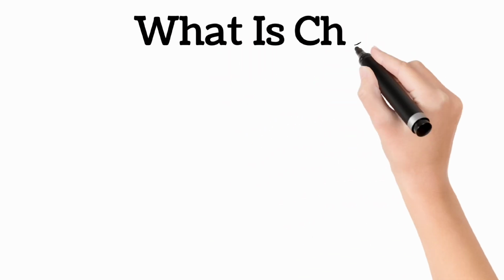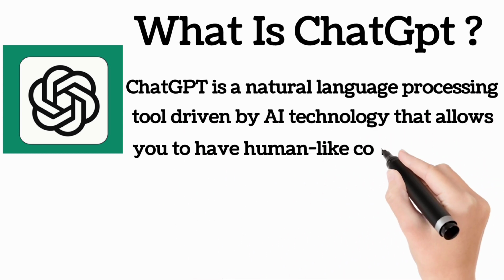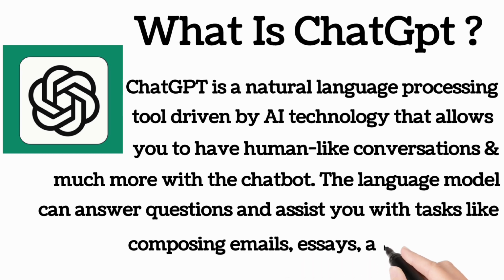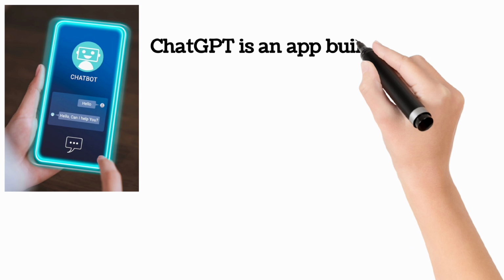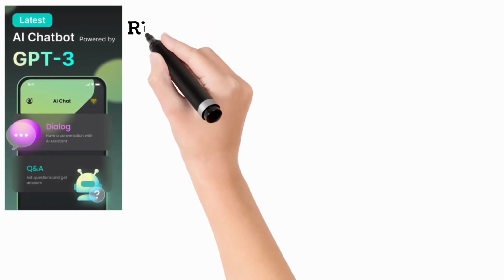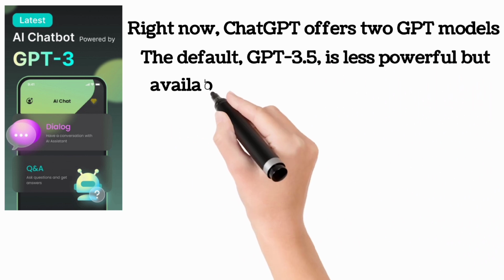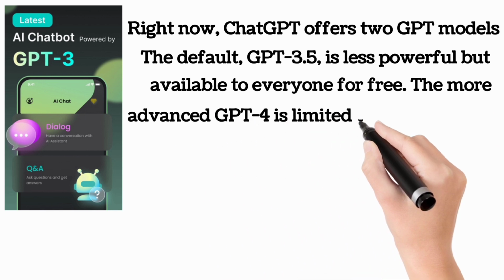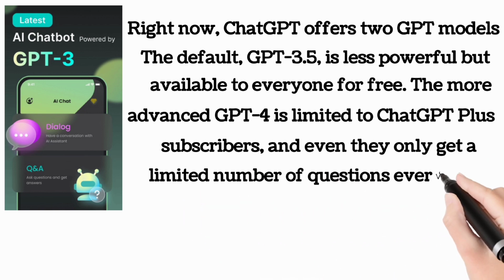What is ChatGPT ? and How does it works ?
What is ChatGPT? and does it works ?

ChatGPT is a natural language processing tool driven by AI technology that allows you to have human-like conversations and much more with the chatbot. The language model can answer questions and assist you with tasks like composing emails, essays, and code.

ChatGPT is an app built by OpenAI. Using the GPT language models, it can answer your questions, write copy, draft emails, hold a conversation, explain code in different programming languages, translate natural language to code, and more—or at least try to—all based on the natural language prompts you feed it.

Right now, ChatGPT offers two GPT models. The default, GPT-3.5, is less powerful but available to everyone for free. The more advanced GPT-4 is limited to ChatGPT Plus subscribers, and even they only get a limited number of questions every day.

While it's cool to play around with if, say, you want to write a Shakespearean sonnet about your pet or get a few ideas for subject lines for some marketing emails, it's also good for OpenAI. It's a way to get a lot of data from real users and serves as a fancy demo for the power of GPT, which could otherwise feel a little fuzzy unless you were deep into machine learning.

One of ChatGPT's big features is that it can remember the conversation you're having with it. This means it can glean context from whatever you've asked it previously and then use that to inform its conversation with you. You're also able to ask for reworks and corrections, and it will refer back to whatever you'd been discussing before. It makes interacting with the AI feel like a genuine back-and-forth.

If you want to really get a feel for it, go and spend five minutes playing with ChatGPT now (it's free!), and then come back to read about how it works.

Usage is currently open to the public free of charge because ChatGPT is in its research and feedback-collection phase. As of Feb. 1, there is also a paid subscription version called ChatGPT Plus.

TAGS ;
what is chatgpt and how do use it?
where does chatgpt get it's data,
is chatgpt available for free,
is chat AI is samne as chatgpt?
how big a deal is chatgpt?
who made chatgpt?
what to know about the AI bot,
everything you need to know,
what makes chatgpt stand out?
defination to use it,
how to use chatgpt?
is chatgpt is an app?
chatgpt essy,
chatgpt emails,
chatgpt prompts,
chatgpt chat history,
chatgpt new version,
chatgpt website,
chatgpt test,
Open AI ChatGpt,
chatgpt explain,
chatgpt login,
chatgpt download,
chatgpt 4
chatgpt version,
chatgpt best version,
AI chat bot online,
chatgpt unblocked,
chatgpt free alternatives,
chatgpt vpn,
chatgpt alternative,
free chatgpt,
how to use chatgpt free?
what is gpt,
artificial intelligence,
how does chatgpt work,
what is openai,
who owns chatgpt,
what is chatgpt used for,
what is chatgpt ai,
what is chatgpt is simply terms,
what is chatgpt 4,
what is chatgpt bot,
chatgpt full form,
chatgpt meaning,
chatgpt online,
chat gpt,
chat,
ai,
chat bot,
Online chat,
chatgpt app,
chatgpt sign up,
chatgpt plus,
introducing chatgpt,
chatgpt tamil,
chatgpt malayalam explained,
chatgpt not working,
chatgpt plugins,
best app chatgpt,
which is better,
google vs chatgpt,
who is best,
evolution era,
revolution era,
digital world,
digital marketing,
social media,
best platform,
what's app,
Quora,
article,
marketing,
internet marketing,
knowledge,
education,
success,
business,
motivation,
inspiration,
luxurious life,
daily life,
daily life habit,
life changing,
carve yourself,
make yourself,
build yourself,
world data,
news 24×7,
top 10,